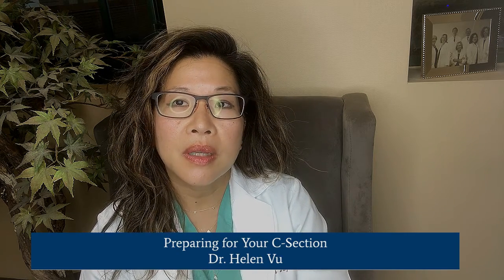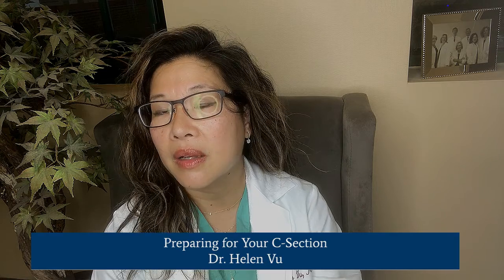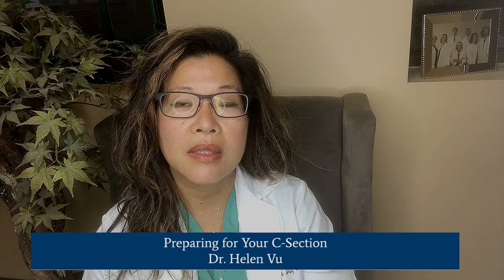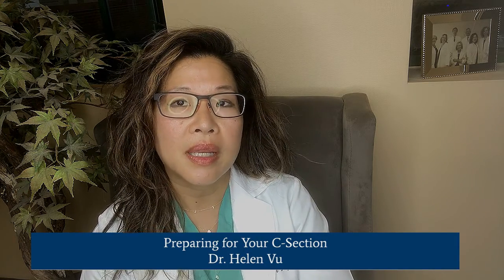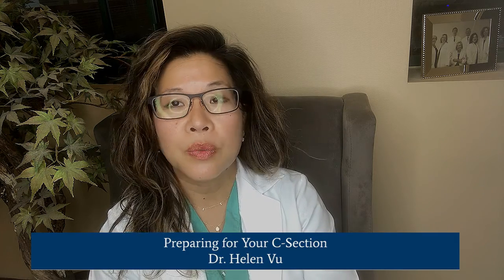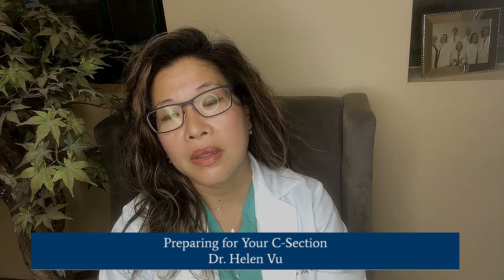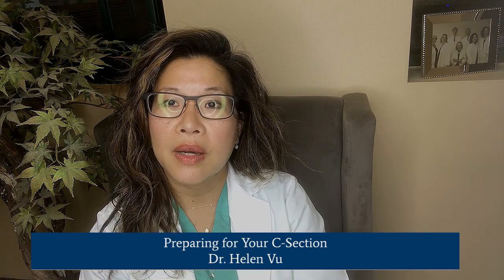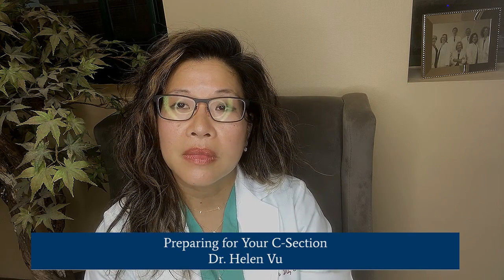What to expect with a c-section